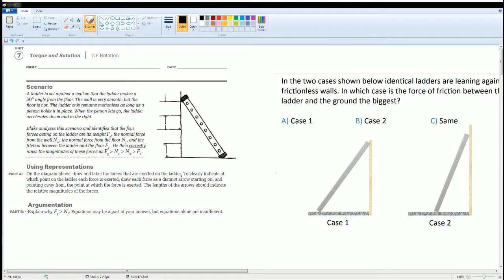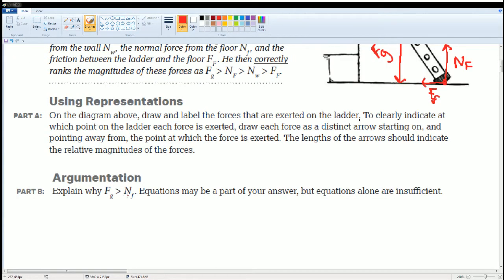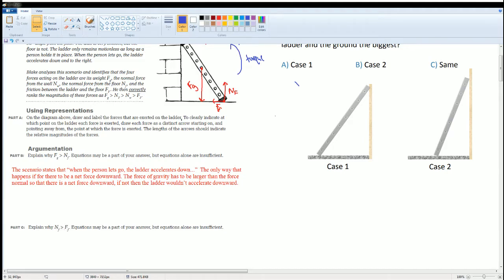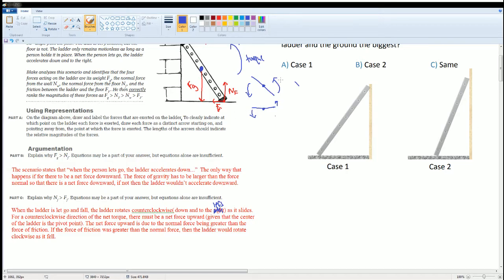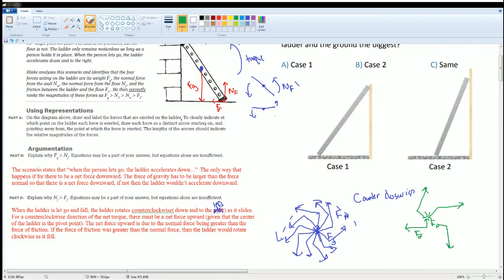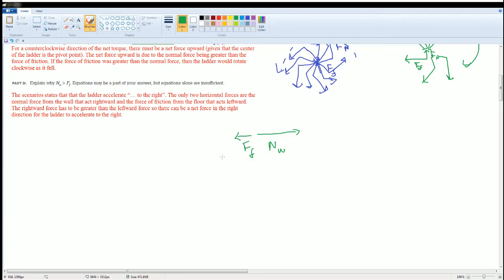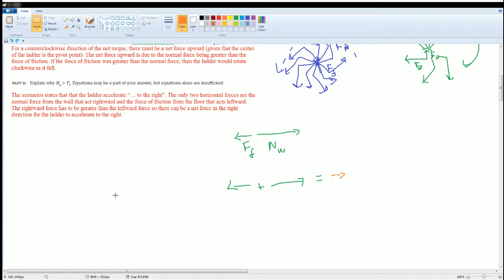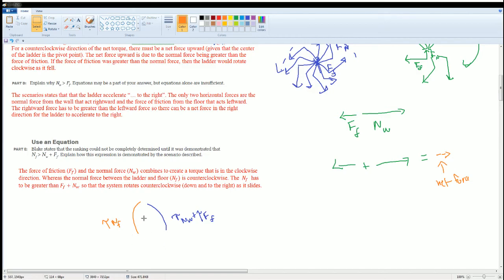AP Physics Workbook 7.F Rotation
This is the video that cover the section 7.F in the AP Physics 1 Workbook.
Topic over:
1. Clockwise and Counterclockwise rotation
2. Vector Addition and subtraction
3. Net force cause the Torque